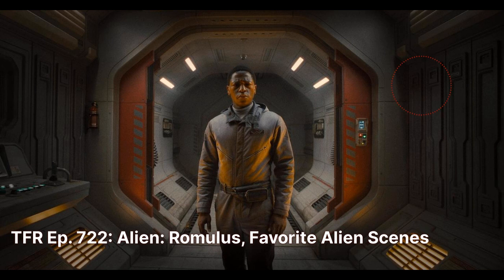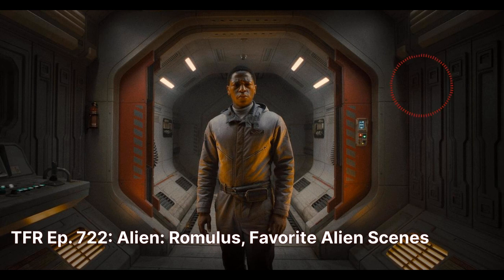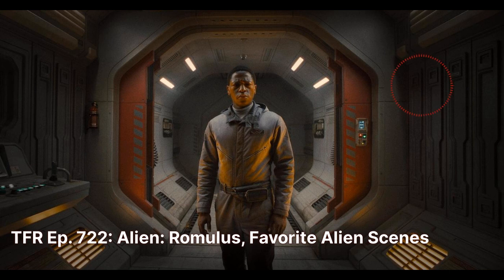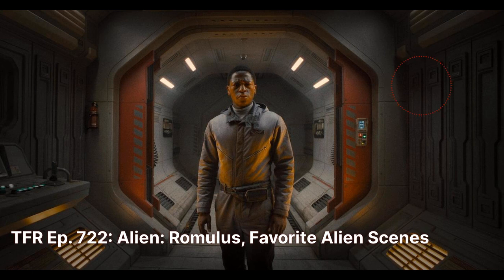TFR Ep. 722: Alien: Romulus, Favorite Alien Scenes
This week, it’s a team-up with ScreenRun and The First Run as The Lady Wan, Chris Scalzo, and Matt Howell suit up and shoot into space one more time for the latest in the Alien franchise, ‘Alien: Romulus’.  Fede Alvarez of ‘Evil Dead’ and ‘Don’t Breathe’ directs the latest foray into deep space terror as a group of desperate people try to scavenge a derelict space station for space parts that will allow them to resettle on a new planet for a better life.  Except something may (is) waiting for them…. A storied franchise with more than its share of highs and lows, how does the latest trip into the space haunted house in space work out this time?  All this and more on the latest episode of ScreenRun and The First Run!

00:00-34:53: Intro/Alien: Romulus
34:54-41:03: Physical Media Picks
41:04-57:37: Best Scenes From Each Alien Film
57:38-1:01:19: Best Alien Romulus Performance
1:01:19-1:04:15: Wrap Up

Theme music by Jamal Malachi Ford-Bey